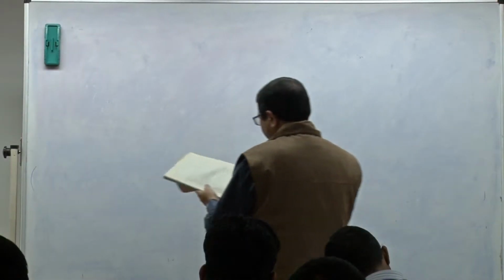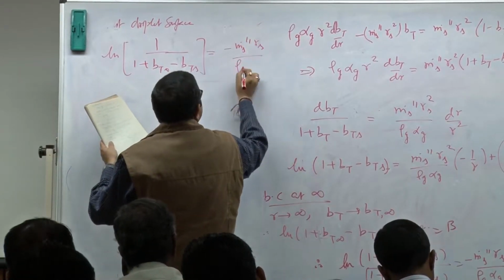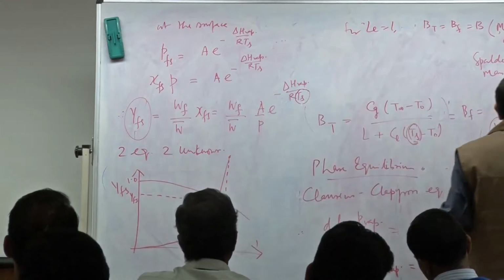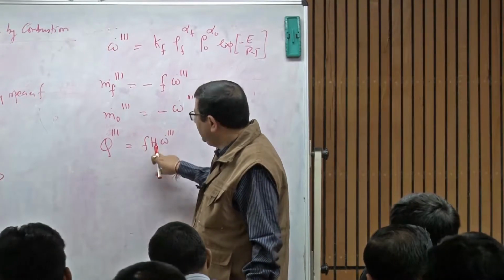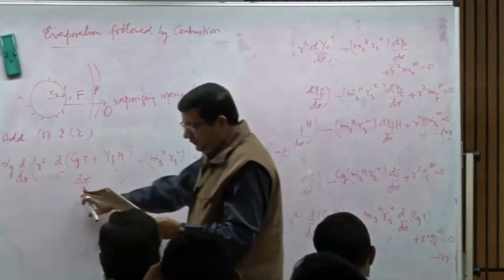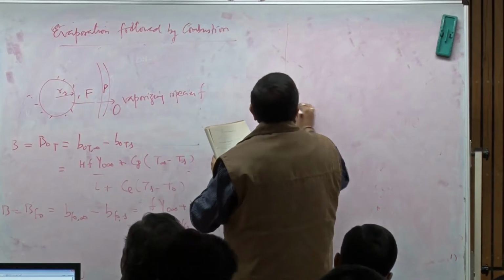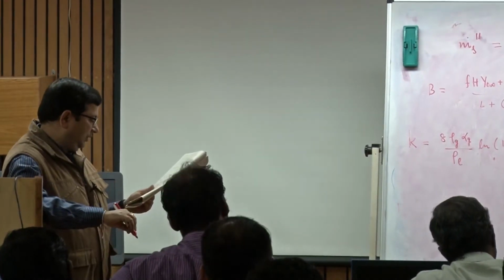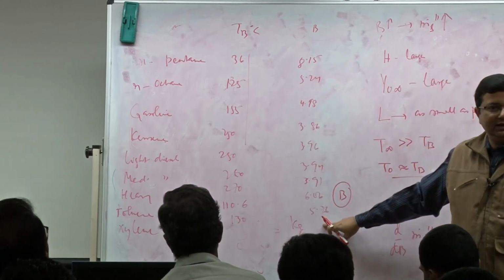Combustion: Fundamentals and Applications (Lecture- 26)